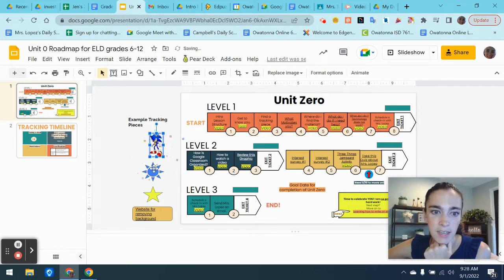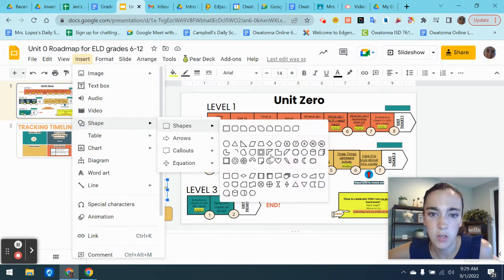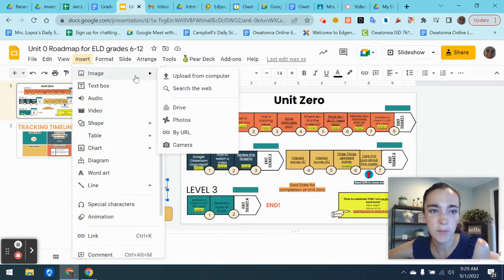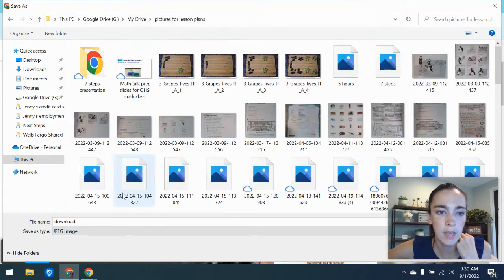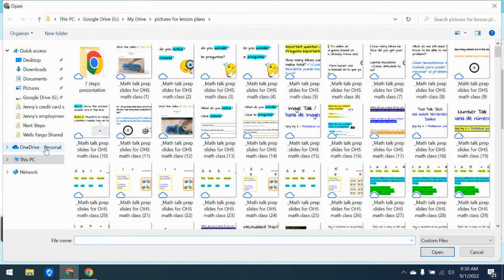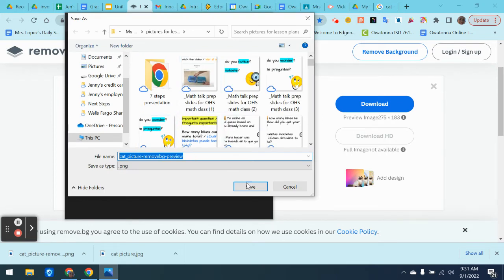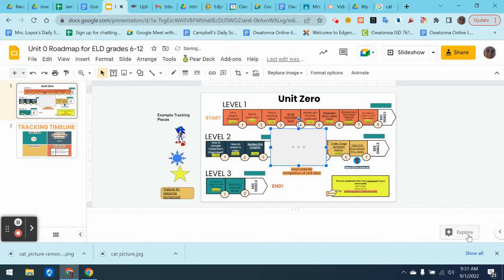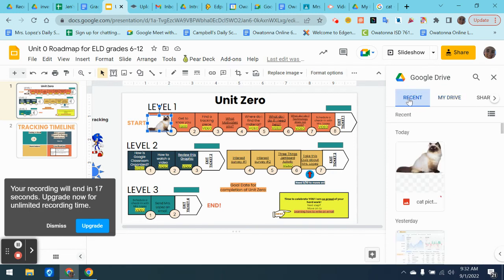Tracking piece video for unit 0